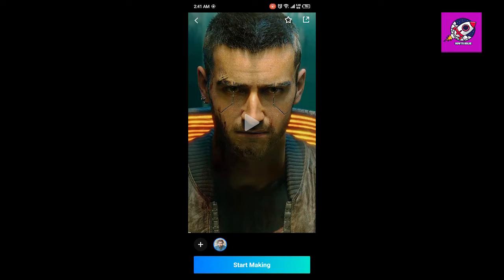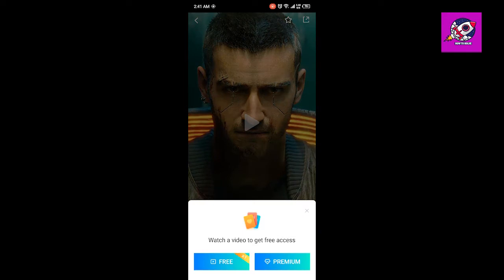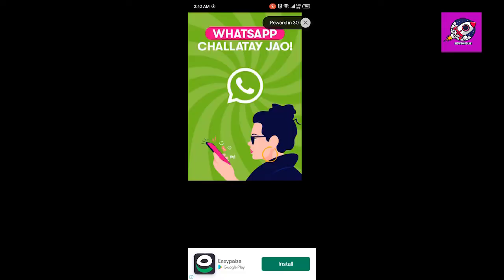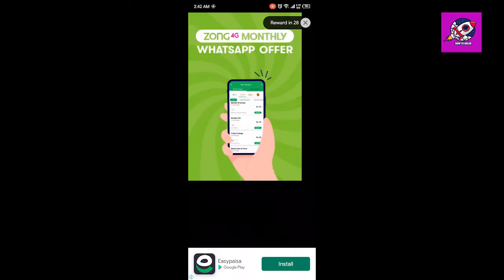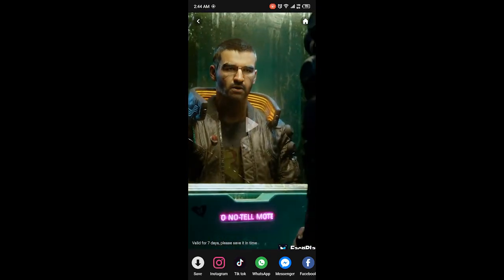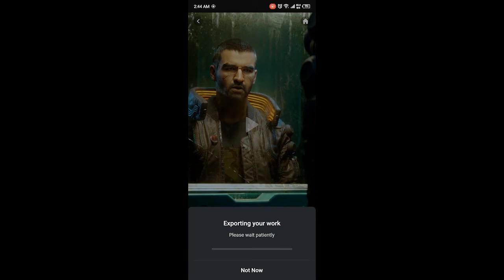How to use face play app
In this video, I teach you how to use face play app.